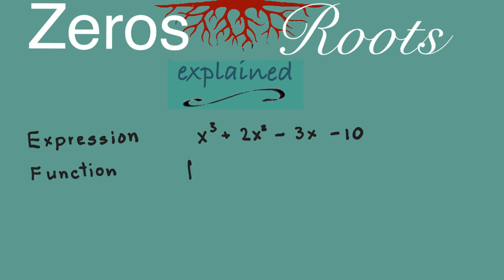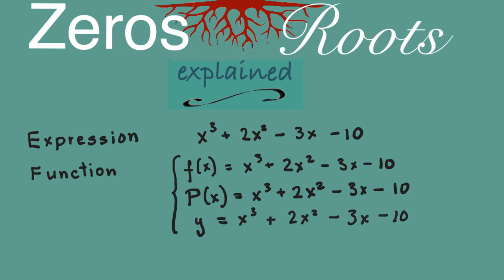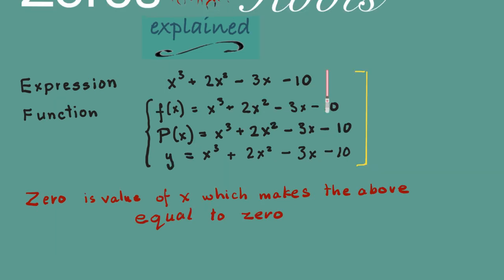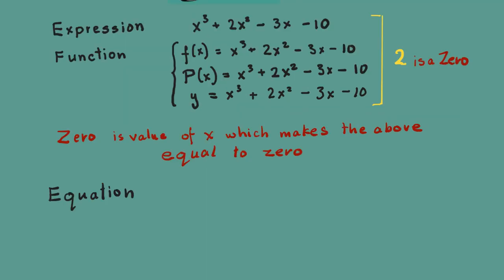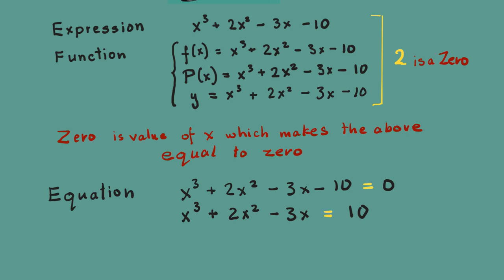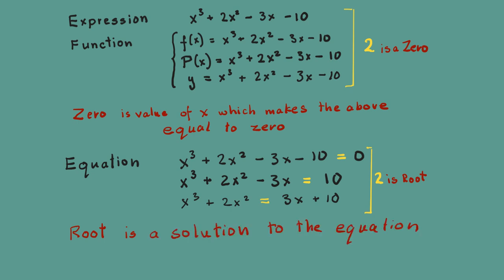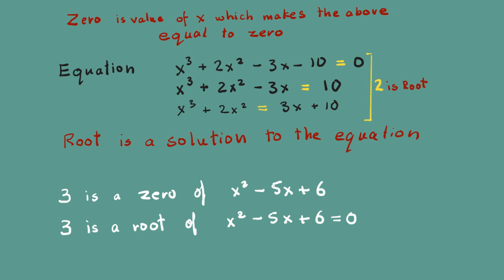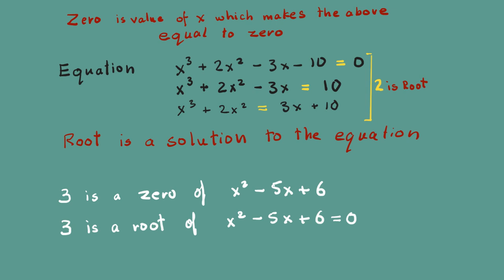Mathematical Methods 11 - Zeros and Roots explained - Excel at School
0:00 Intro
0:20 What is an Expression
0:48 What is a Function
1:37 What does Zero mean
2:29 What is an Equation
3:41 What is a Root
5:00 Why do you need to find Zeros or Roots